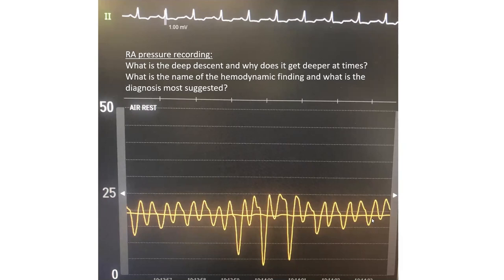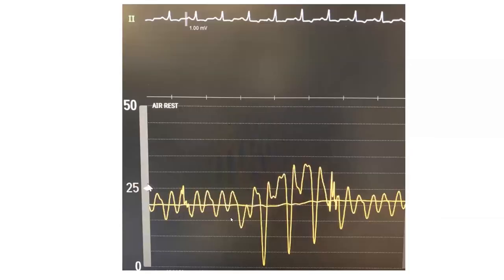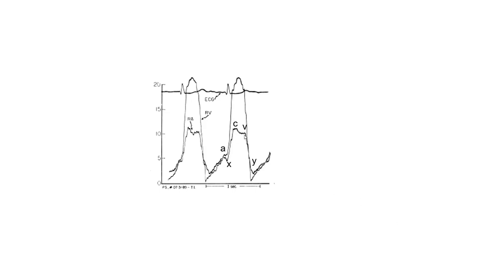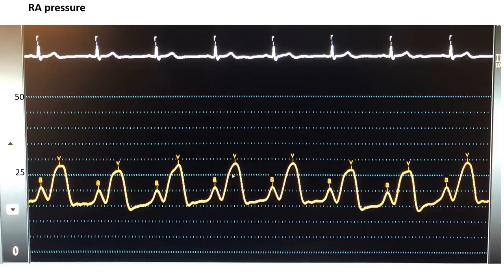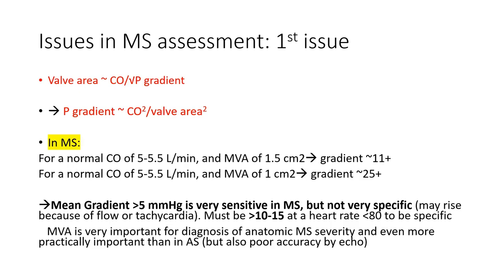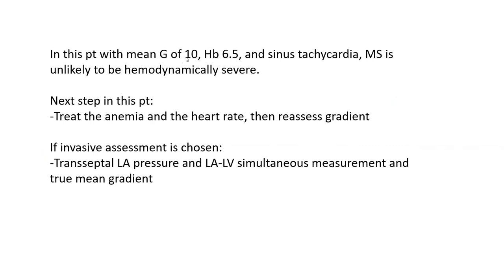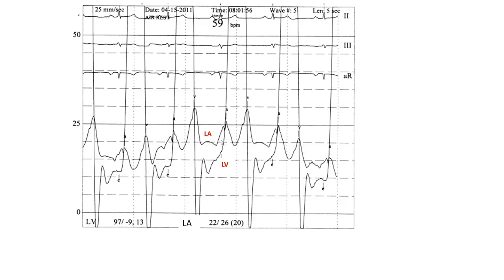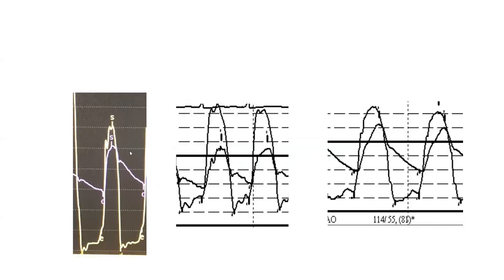Hemodynamic cases- part 2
0:00 Case 1 (RA)
03:44 Cases 2 and 3 (RA)
06:43 Case 4 (MS; discussion of gradient vs MVA, echo vs cath)
15:21 Hybrid approach of MVA calculation, combining echo and cath
16:42 Case 5 (MS)
18:25 Case 6
20:61 Case 7
23:14 how to simultaneously measure LV-aortic pressures
24:51 Technical pitfalls, damping
29:28 Summary: 4 steps to ensure proper measurements, with summary slide (01:08:45)
31:30 Case 8
34:20 Cases 9 and 10
38:45 Case 11. Mixed AS-LVOT obstruction